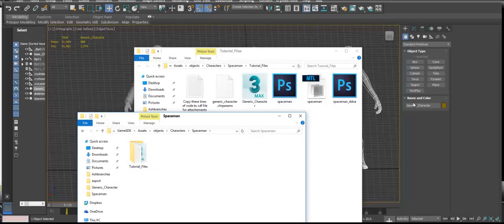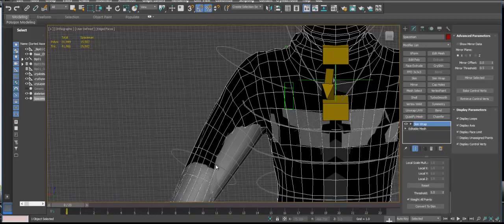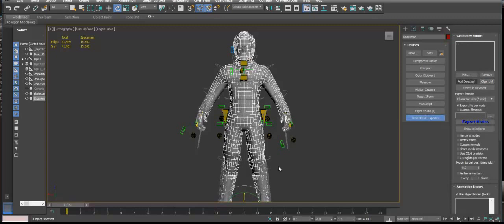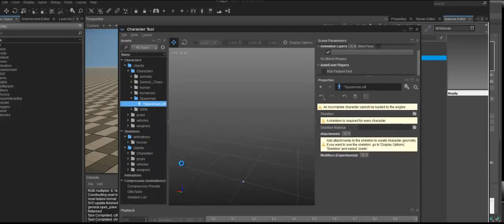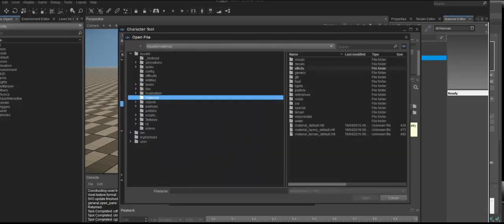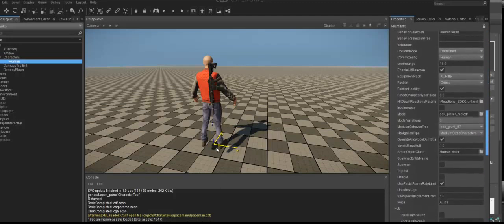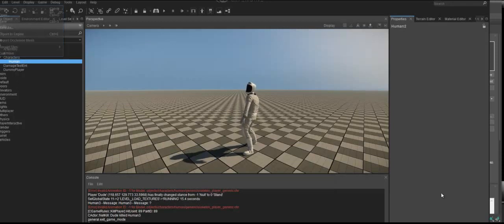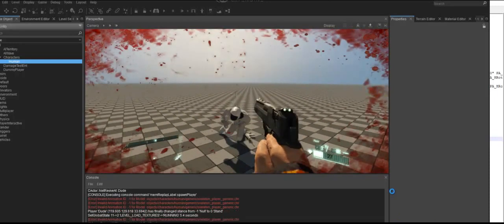Cryengine V Basic Character Import Tutorial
Have updated the link for the download 18/03/19 after a few requests.
I don't use cryengine anymore as have moved to another engine due to the constraints and frustrations associated with it so have not checked this process still works but the files do open in max.

Replace the default SDK Character for CRYENGINE V Quickley and easily. I supply a base mesh in the default pose to use as a character modelling guide. The sdk A pose is neccessary in order for the gameSDK animations to work correctly. ;)

Please post alll questions and comments on the CRYENGINE Forums relating to this tutorial. :)

Excuse my voice as i have a cold.